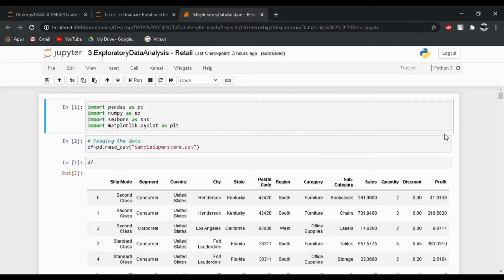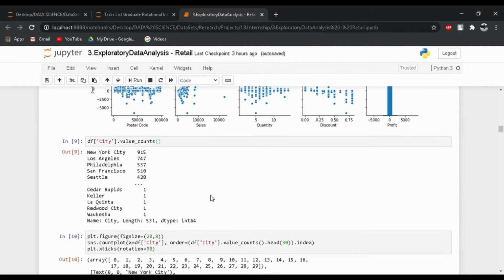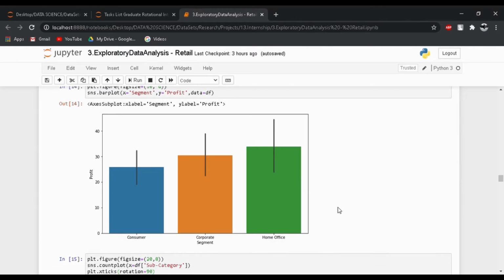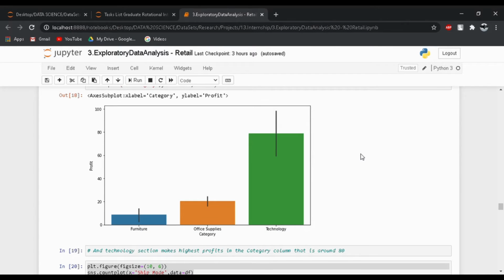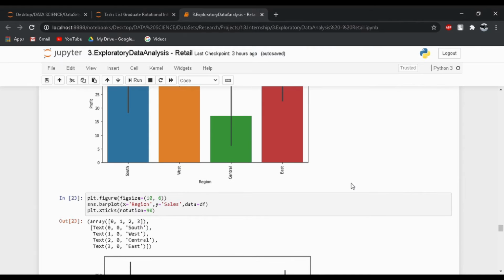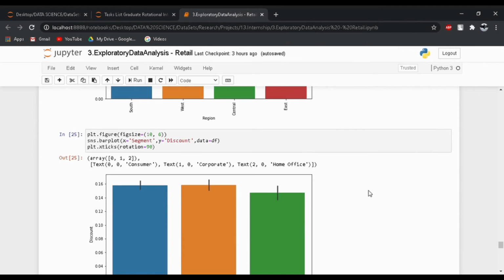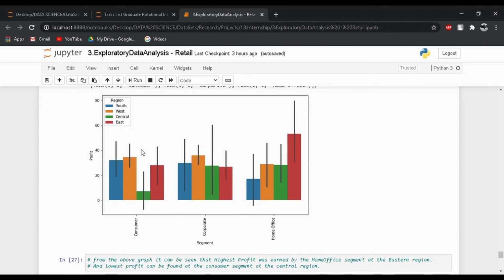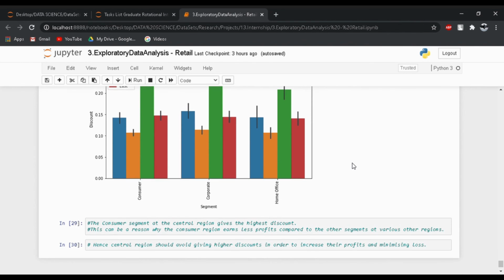GripTask 3. ExploratoryDataAnalysis | GRIP Task | The Sparks Foundation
Performing EDA on Retail data.